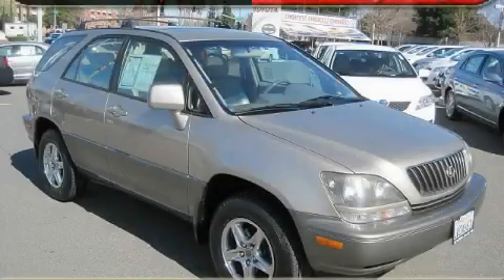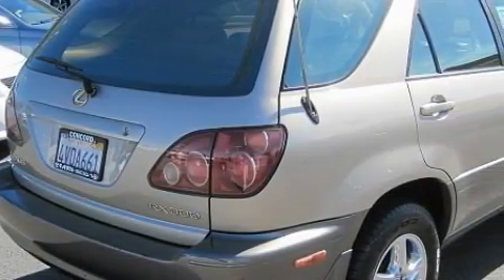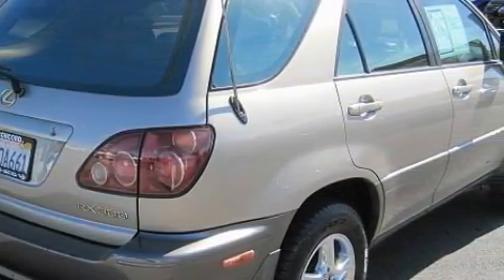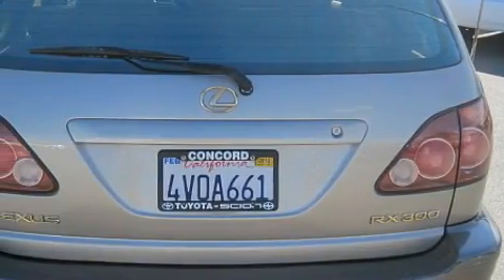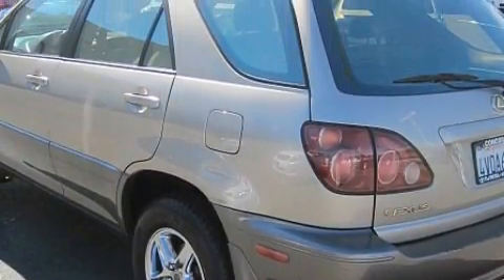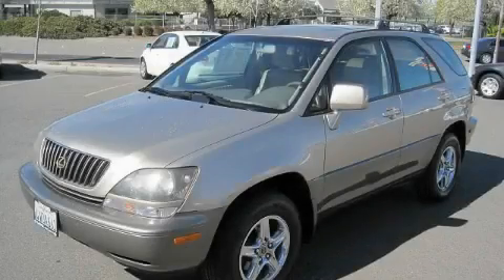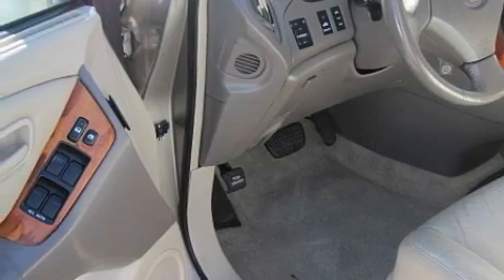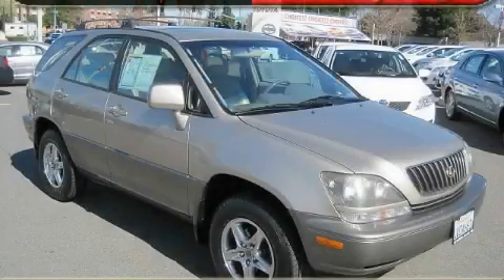1999 Lexus RX 300 Concord CA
Year: 1999
 Make: Lexus
 Model: RX 300
 Engine: 3.0L V-6cyl
 Trans.: Automatic
 Exterior: Gold
 Miles: 163,277

 1999 Lexus RX 300 Concord CA